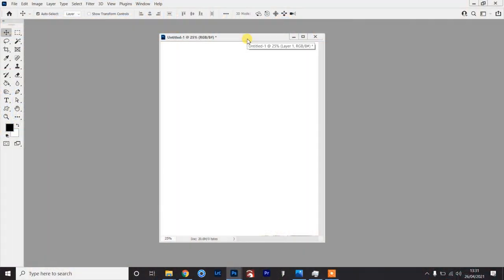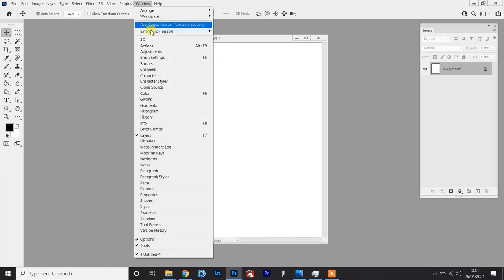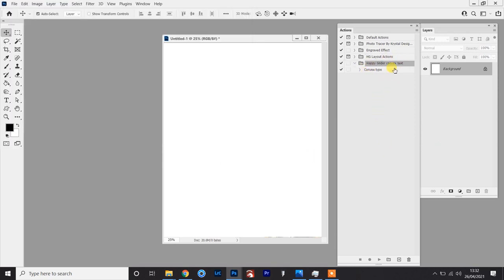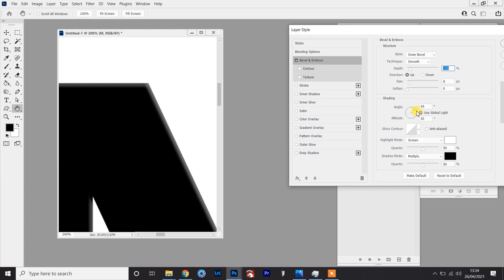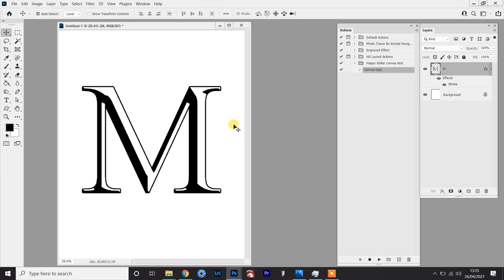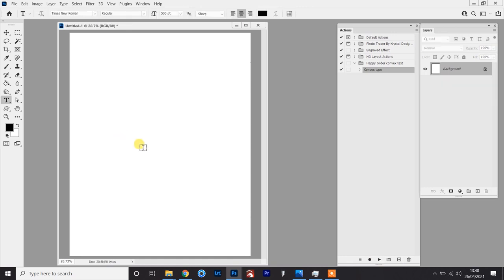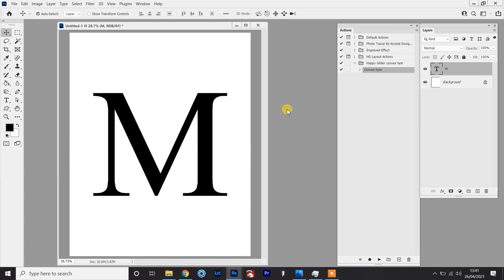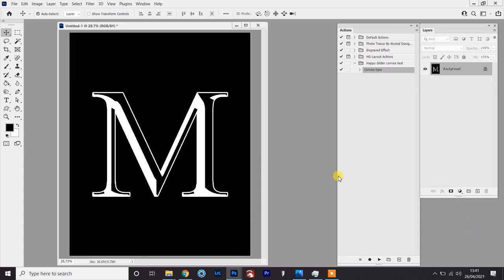Convex Letters Tutorial, with free photoshop action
This free Photoshop action enables you to create convex letters at the click of a button.

To see more of my work, be sure to check out my Instagram and flickr accounts linked below

US. Self adhesive vinyl roll
US. Vinyl application tape
US. Gilders Tip
US. Gilders cushion

UK. Self adhesive vinyl roll
UK. Vinyl application tape
UK. Gilders Tip
UK. Gilders cushion